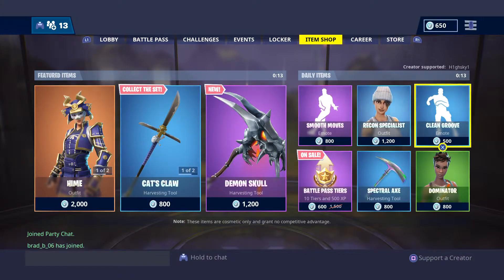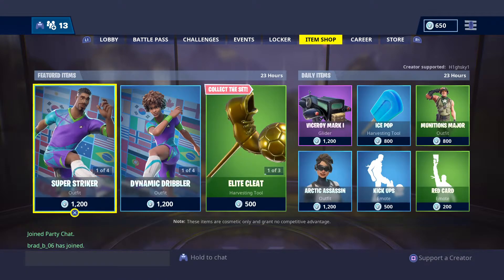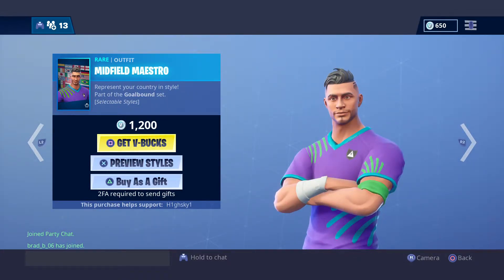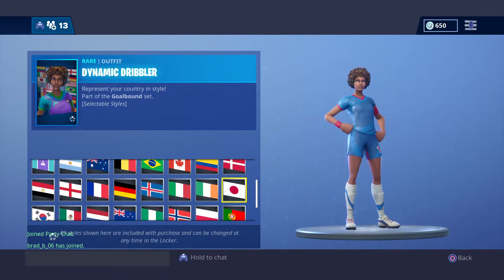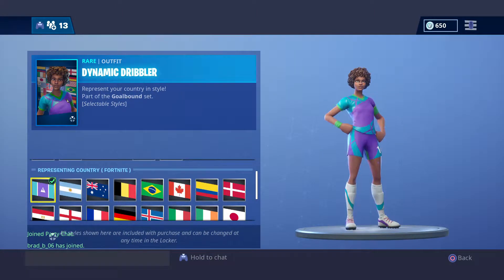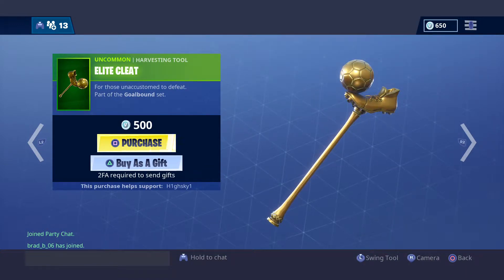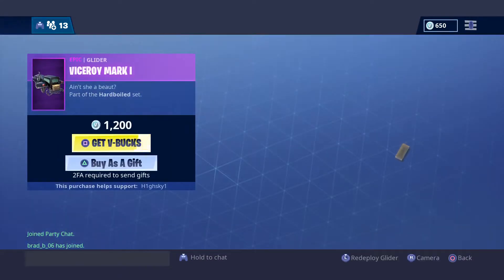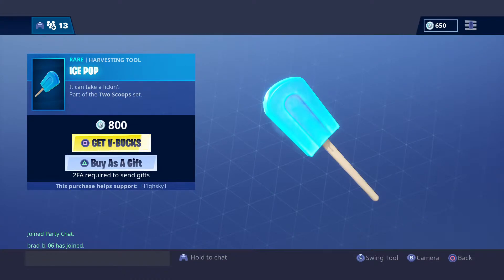Fortnite Soccer Skins Return!!!